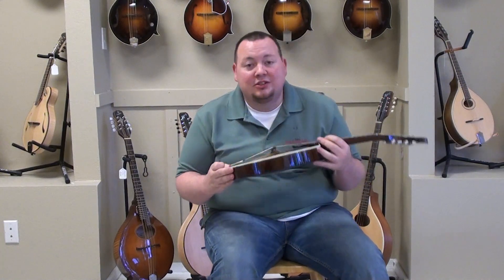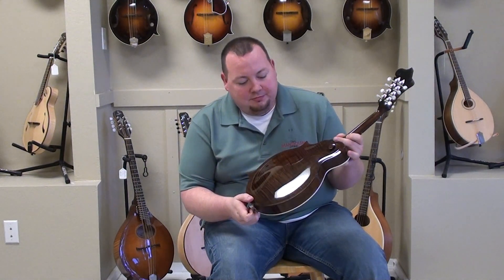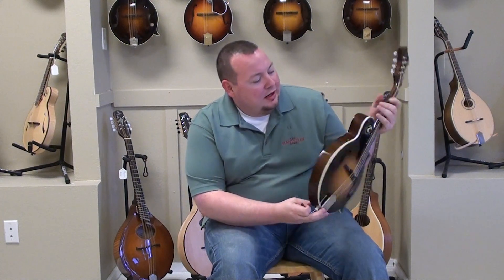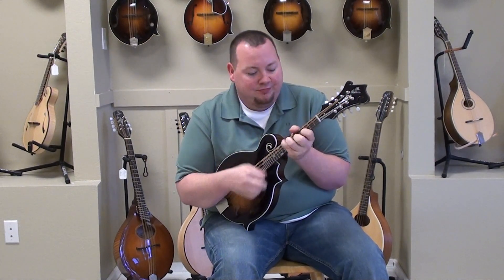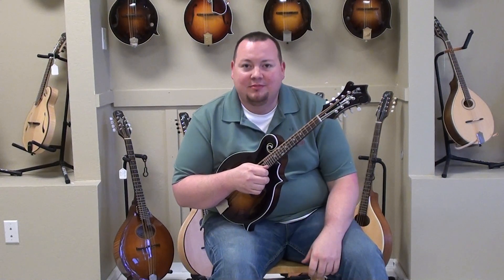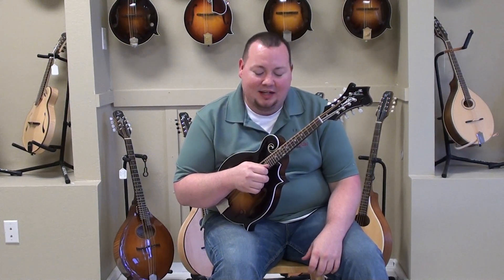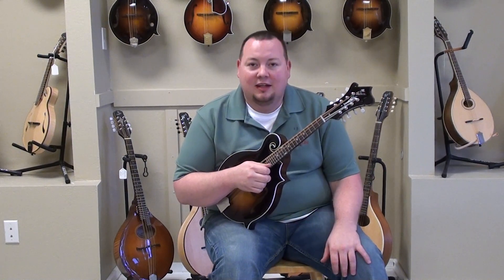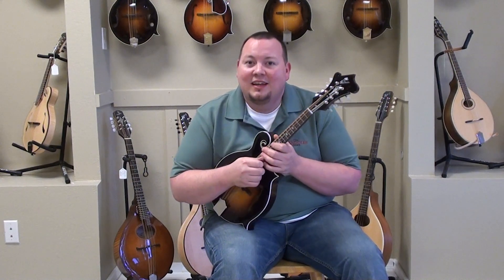Gibson F5G Mandolin Featured Instrument of The Week 10